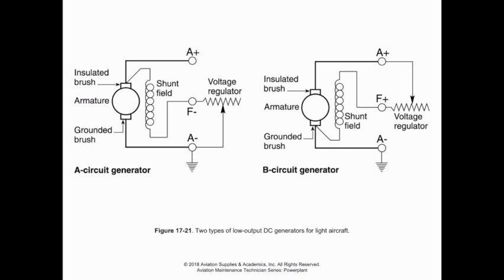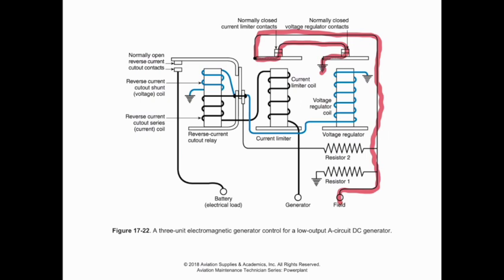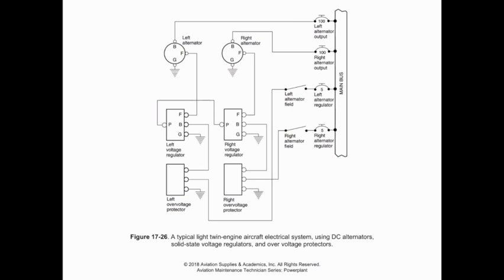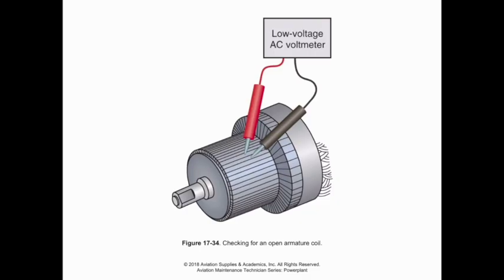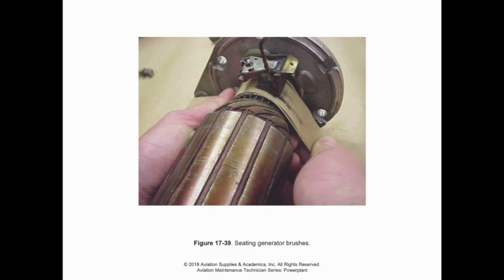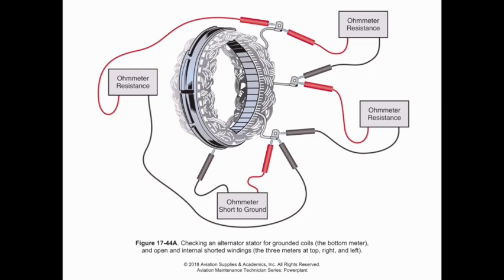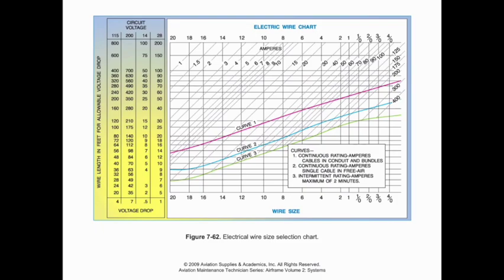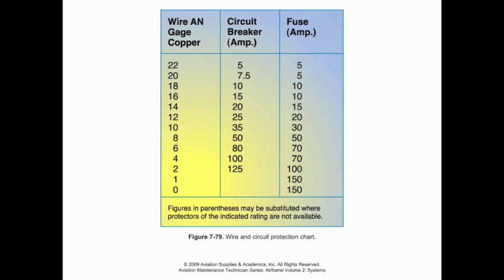Maintenance, Wiring, and Circuit Protection